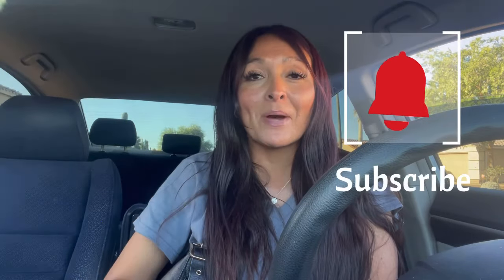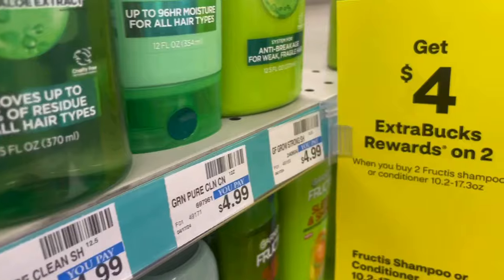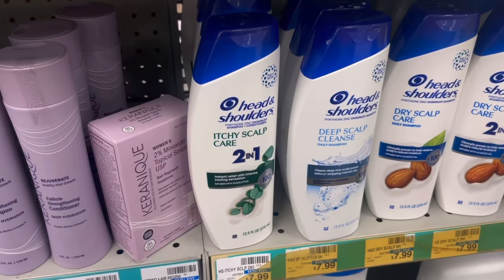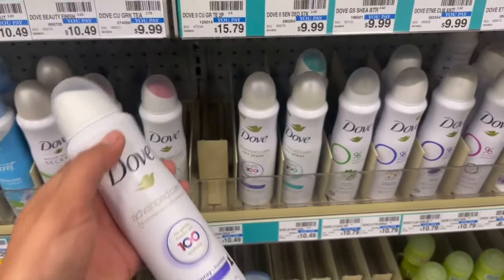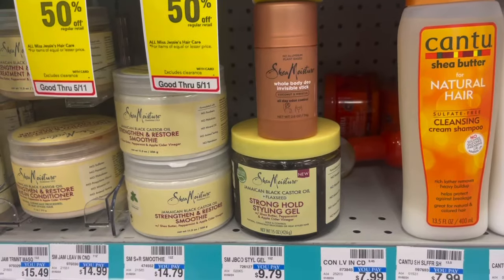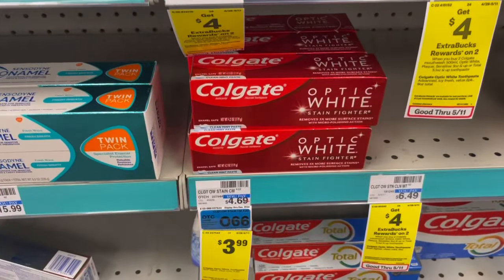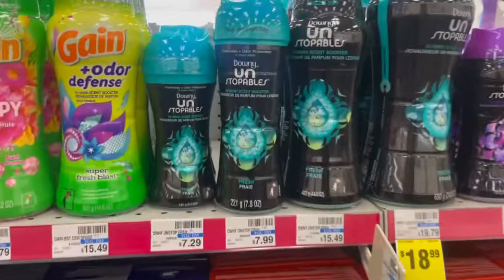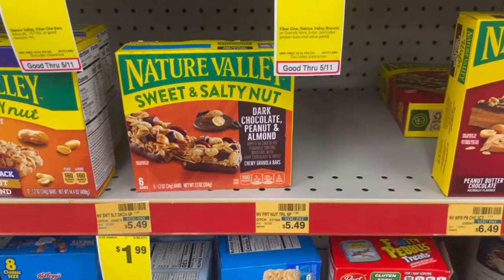CVS Coupon Haul! $0.17 MM Shea Moisture! Cheap allergy spray! $10/70 scenario! Apr 28-May 4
Coupon with me at CVS and grab Shea Moisture for a MM! Cheap Dove & Garnier! Stock up on allergy nasal spray! All only using our phone!

💰Ibotta: fgmg (get a $5 bonus when you sign up) Sign up
💰Shopkick: Sign up with my code to get bonus kicks: FREE654497
and earn points to cash in for giftcards etc.
💰Submit receipts to Care Club and earn points to cash in for gift cards

✂️P&G Everyday (do need to make an account but its free to signup)
Nupons Clipped Coupons and Inserts: Let her know I sent you 😊